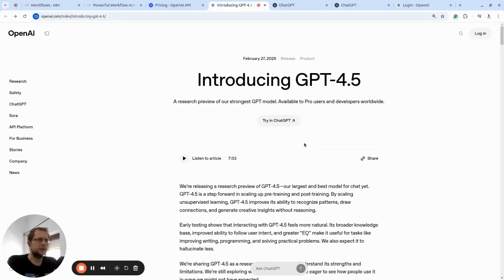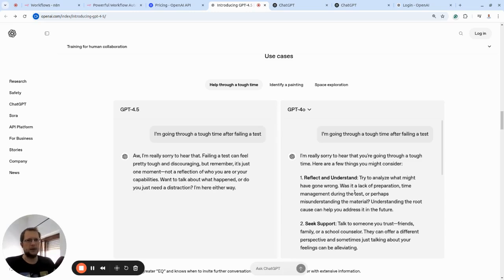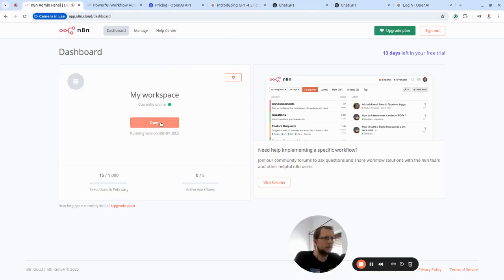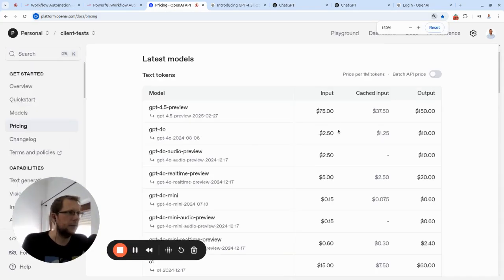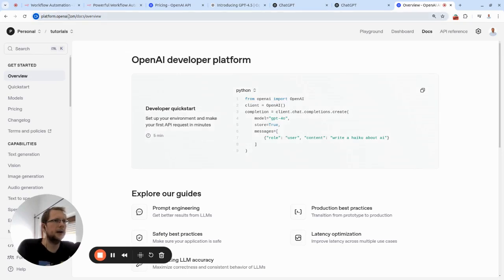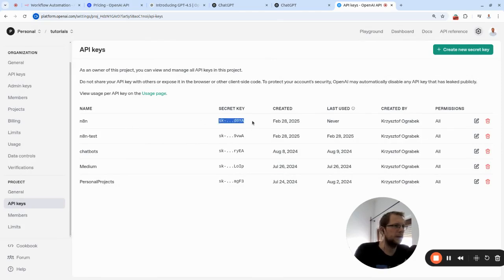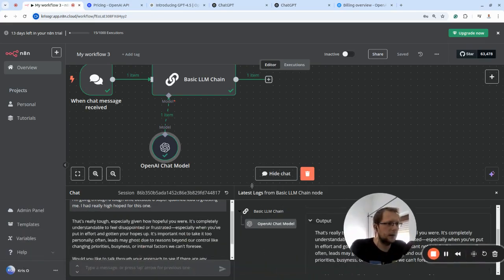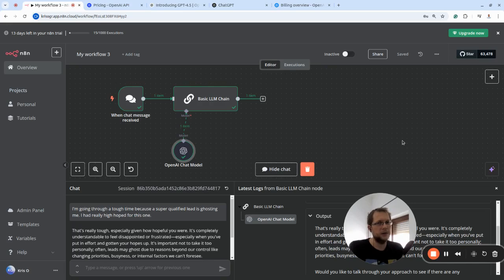How to Use GPT-4.5 in n8n (No-Code Automation Tutorial OpenAI API)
Learn how to build a powerful chatbot using GPT-4.5 in n8n without needing a Pro subscription! This beginner-friendly n8n tutorial shows you how to build a no-code automation using GPT-4.5 and OpenAI API. This guide demonstrates how to leverage OpenAI LLMs in your n8n workflows.

💡 If you need help building AI-powered automation, let's talk!

🔗 Useful Links:
✔ n8n: n8n.io

📌 Chapters:
0:00 Introduction
0:48 A GPT-4.5 comment
2:36 Logging into n8n
3:30 Creating the first n8n workflow
3:42 Adding the workflow trigger
4:20 Pricing of GPT-4.5 and AI Agent comment
5:12 Adding the Basic LLM Chain in n8n
5:35 Adding GPT-4.5 to the LLM Chain in n8n
5:46 Adding OpenAI API to n8n
9:20 Selecting GPT-4.5 in the LLM node